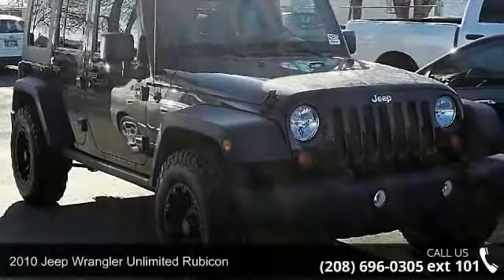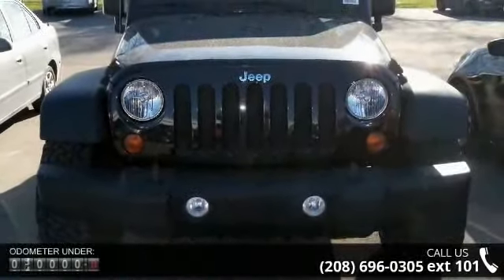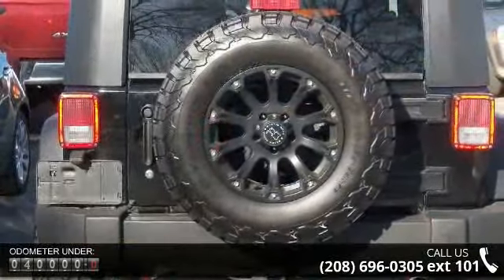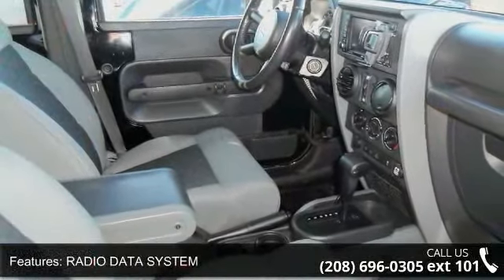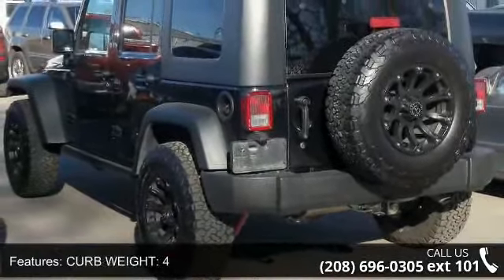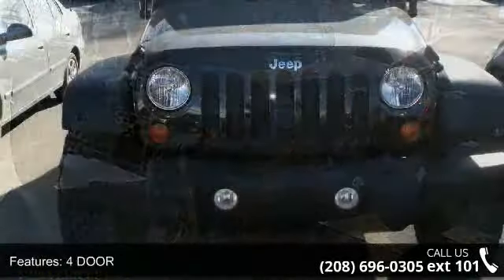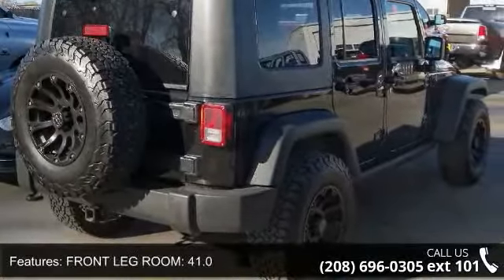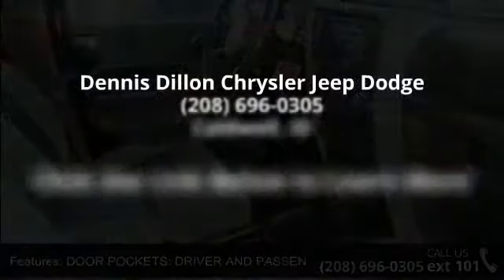2010 Jeep Wrangler Unlimited Rubicon - Dennis Dillon Chry...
THIS ONE OWNER RUBICON IS READY FOR THE OFF ROADS WITH RHINO WHEELS AND OVERSIZED TIRES !. Wrangler Unlimited Rubicon, 4D Sport Utility, 3.8L V6 SMPI, 4-Speed Automatic VLP, and 4WD. CARS COST LESS IN CALDWELL!!! Your quest for a gently used SUV is over. This gorgeous-looking 2010 Jeep Wrangler has only had one previous owner, with a great track record and a long life ahead of it. This exceptionally reliable Wrangler, with grippy 4WD, will handle anything mother nature decides to throw at you during one of her bad days at work. Please visit us on Facebook. Experience the Dennis Dillon Dodge difference!!!